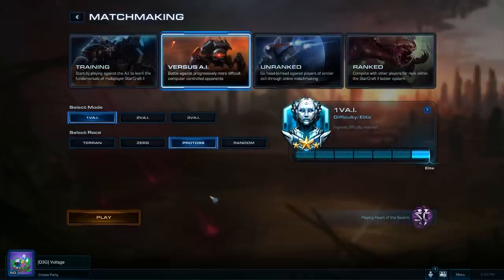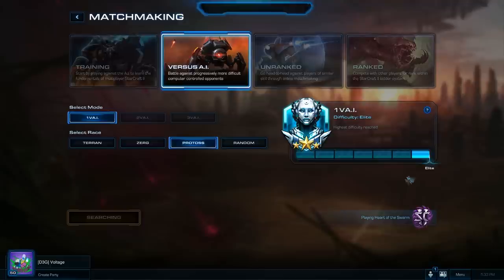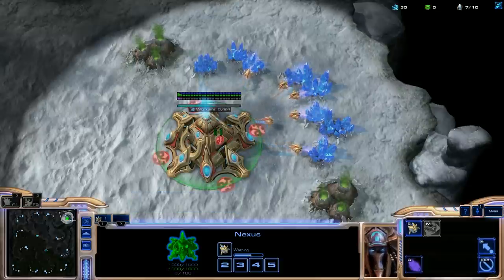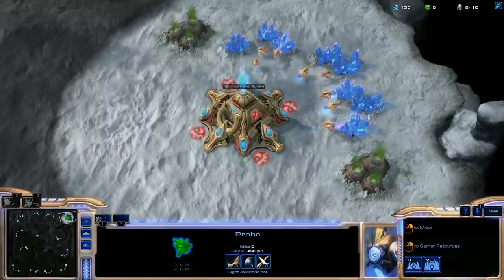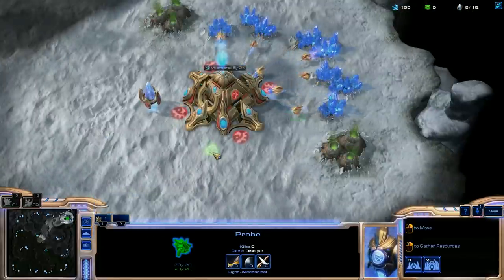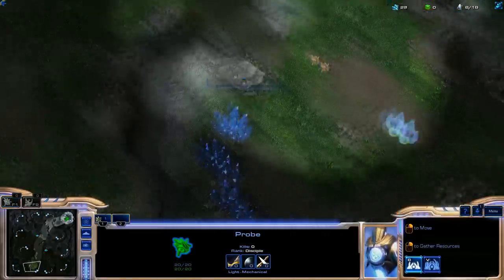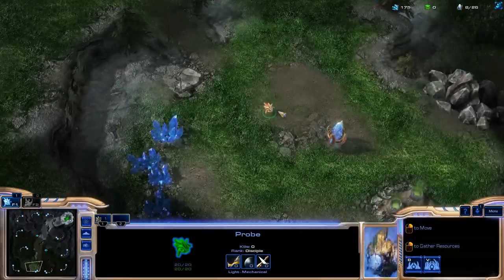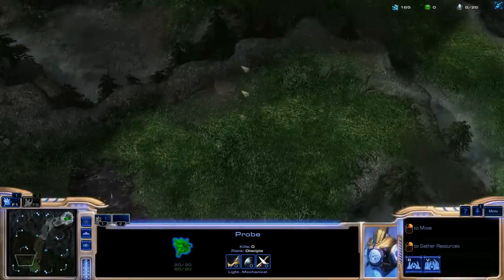**How to beat** Protoss vs. Elite AI - Starcraft II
How to beat elite AI with Protoss.